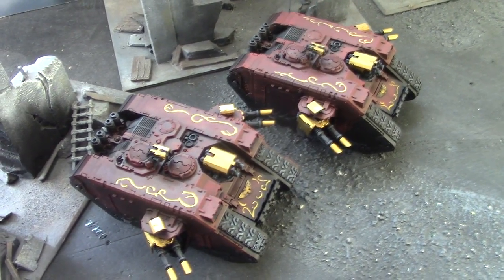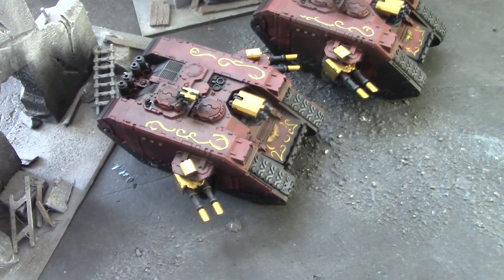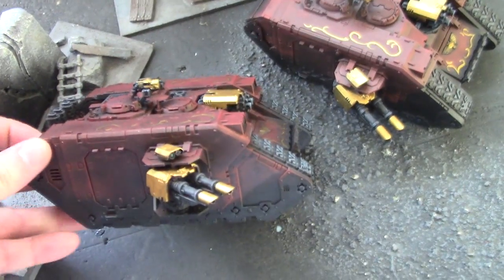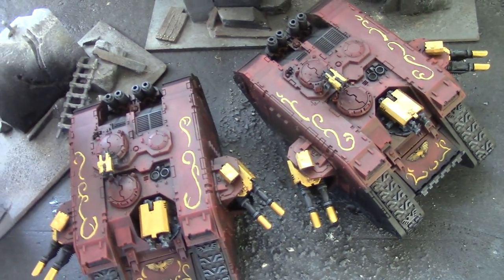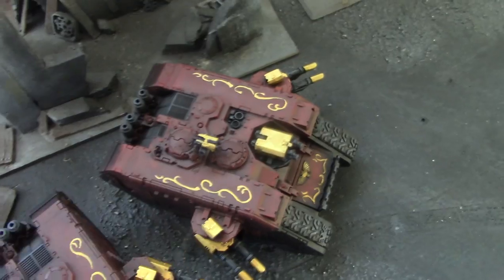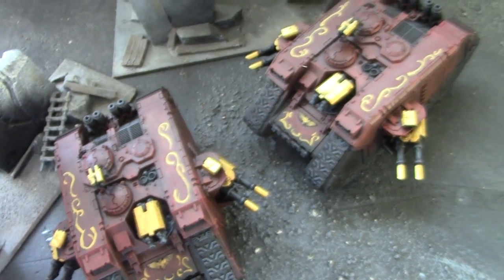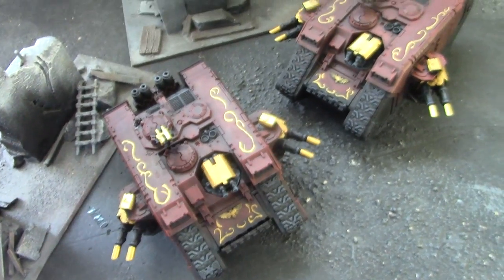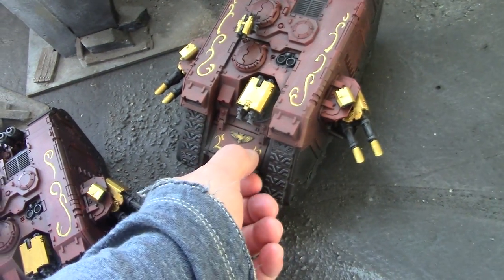Adeptus Custodes Land Raiders